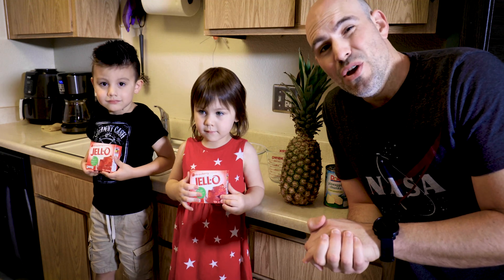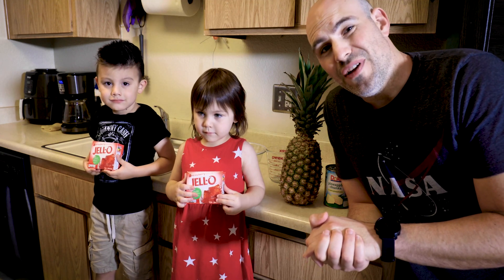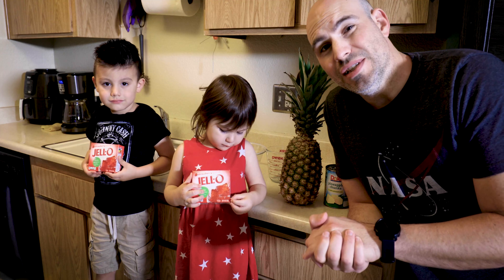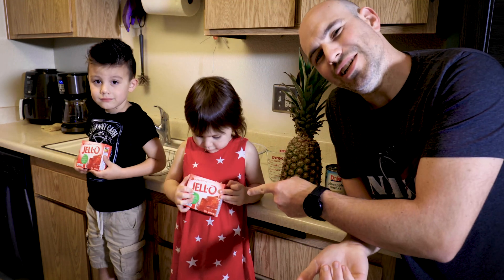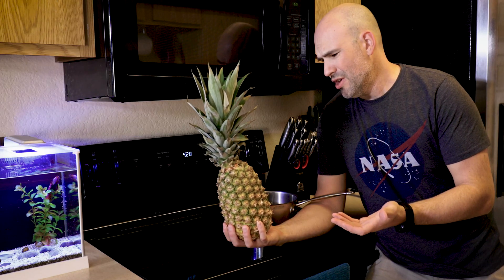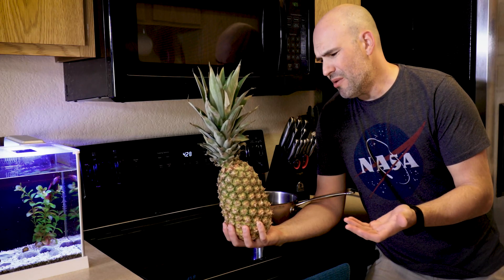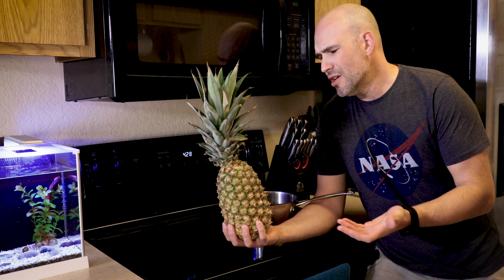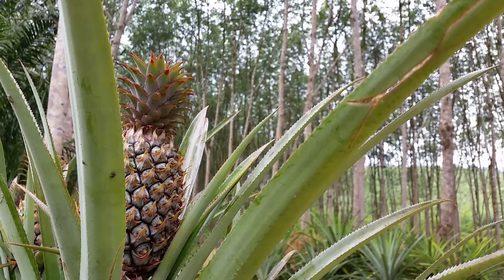Jello and Pineapple Bromelain Enzyme Demo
What happens when you try to make Jello with fresh pineapple? In this demo I show that the bromelain enzyme breaks down the collagen in Jello.